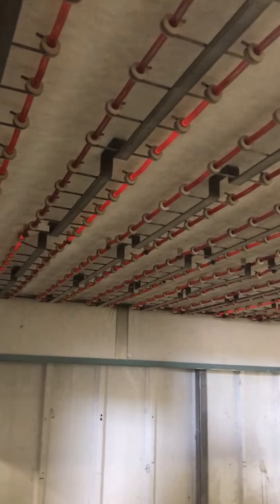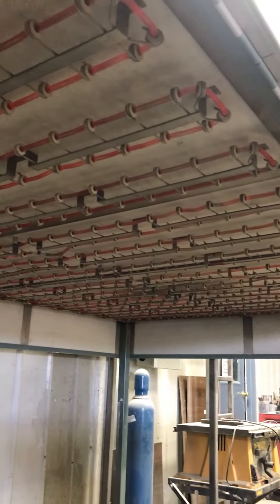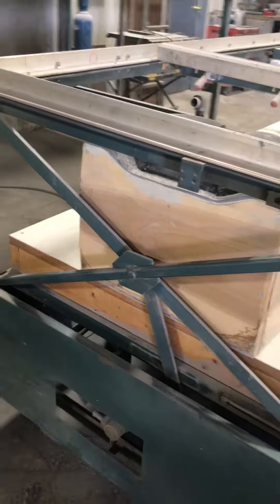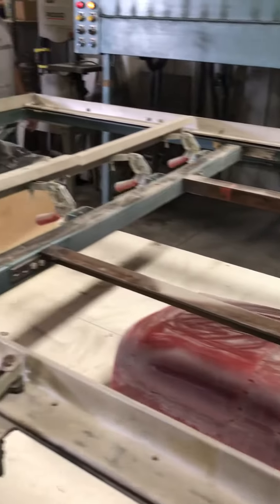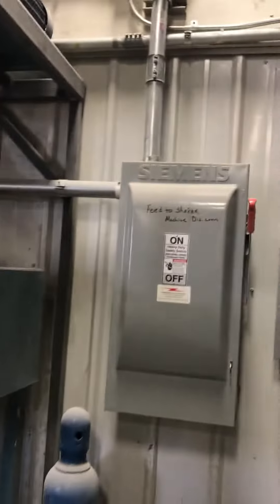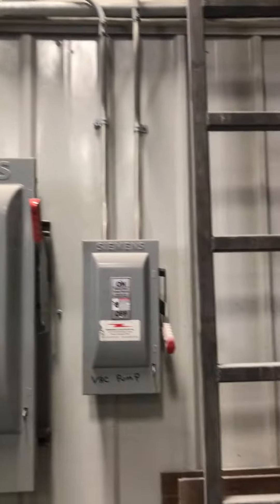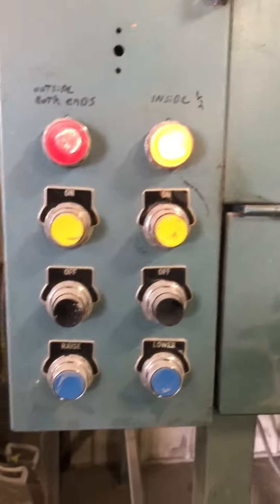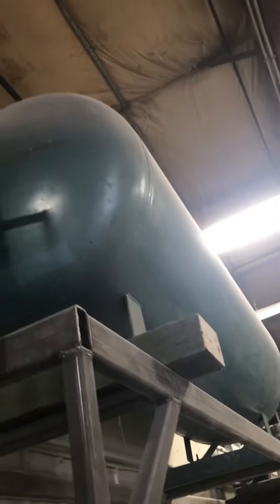7791951 PVI Model 408X